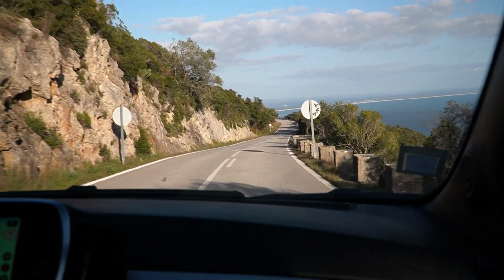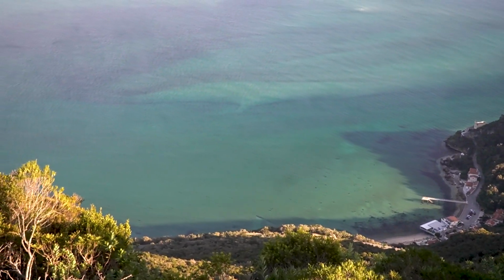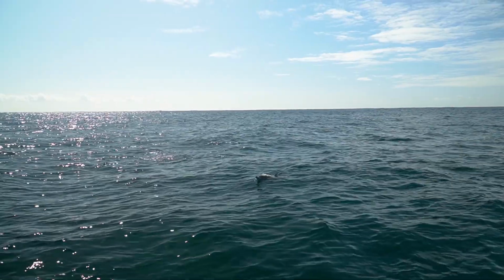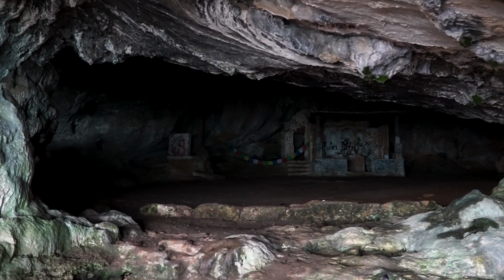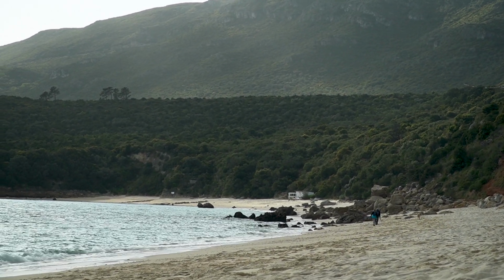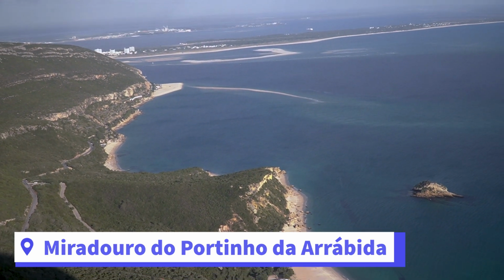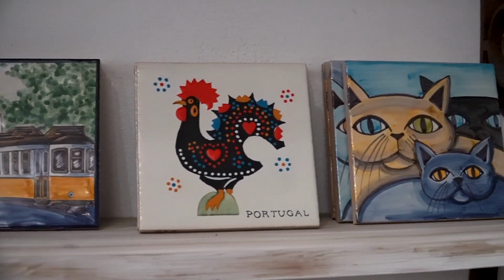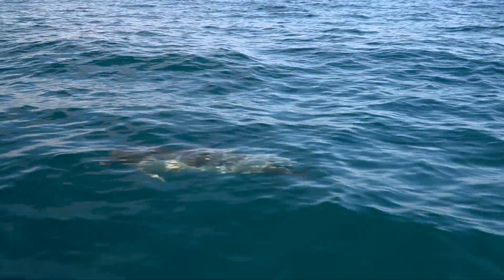Dolphin Watching Day Trip from Lisbon Portugal | Arrábida Natural Park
Arrábida Natural Park is an incredible area less than an hour from Lisbon making it perfect for a beach escape without having to travel all the way to the Algarve region. This protected area has incredible hiking, beaches, history, and you can even go dolphin watching. I was amazed by the number of dolphins we  saw and how close they came to our small boat as they swam under and all around us. In this video we'll share what to do on a day trip to the Arrábida Natural Park from Lisbon Portugal.

Video Chapters:
00:00:00 Introduction
00:00:45 Dolphin Watching
00:02:24 Galapos Beach
00:03:50 Leiveira Azulejos